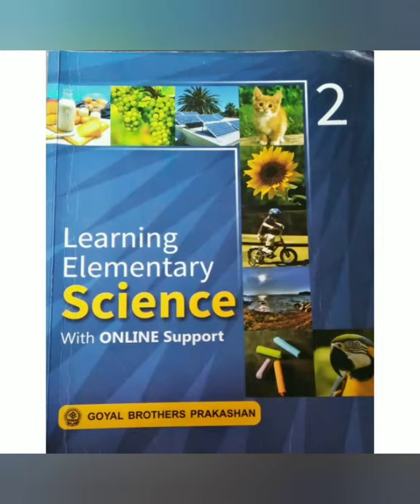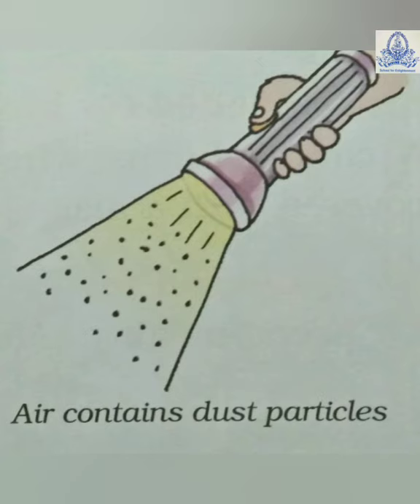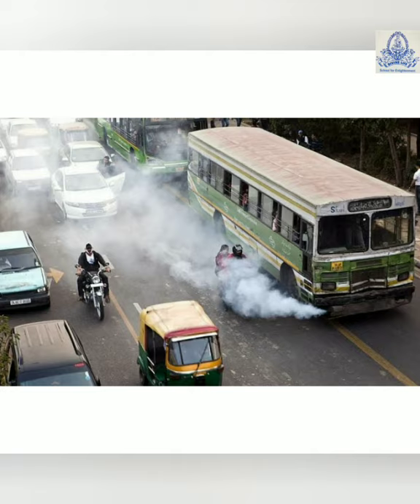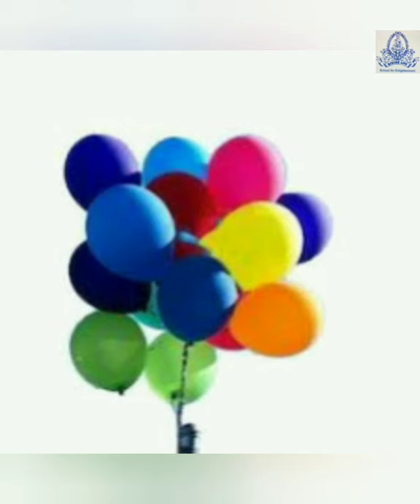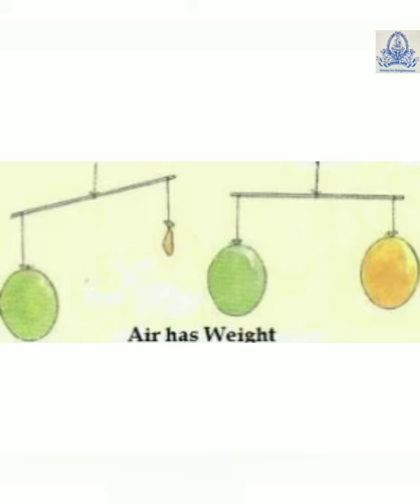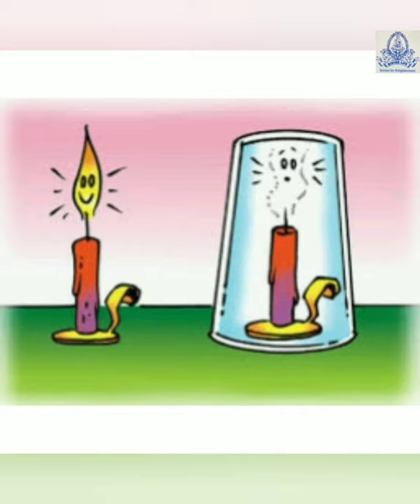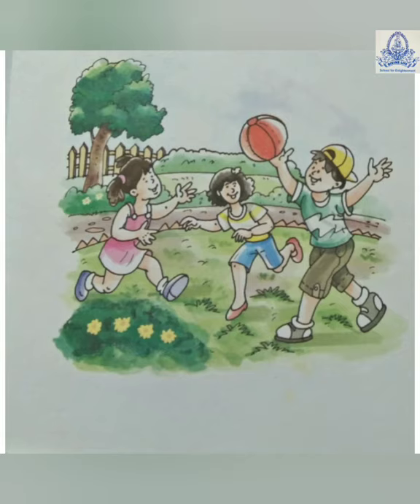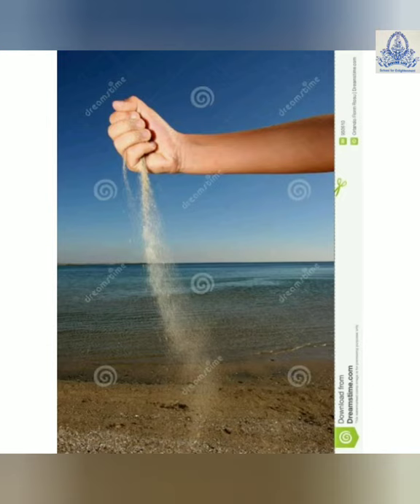STD 2 SCIENCE CH-9 :- AIR